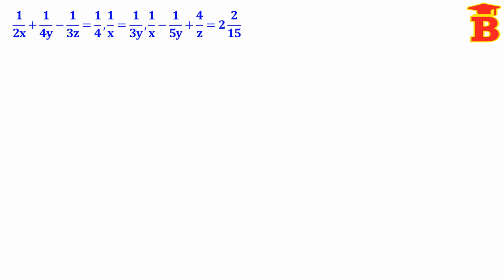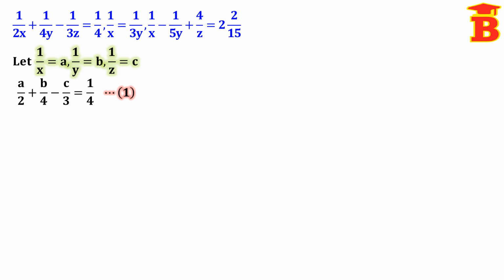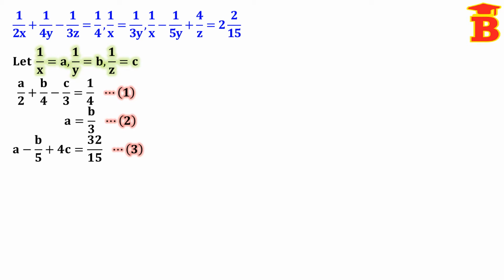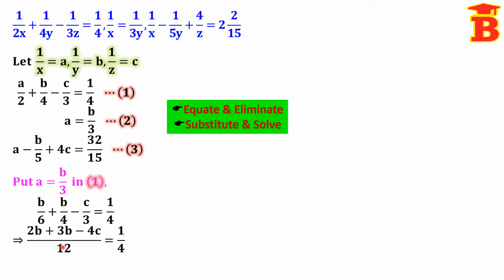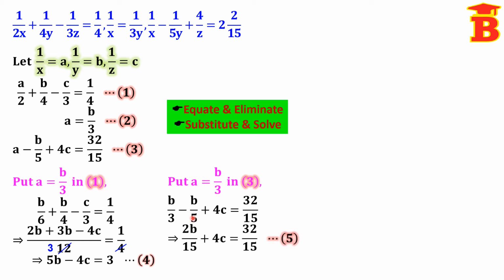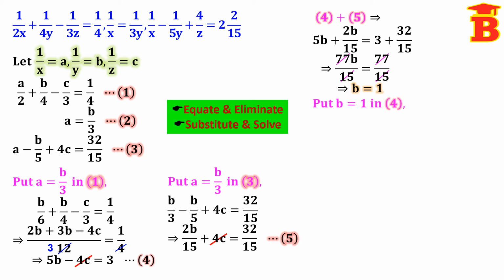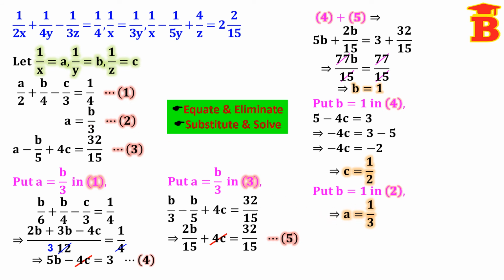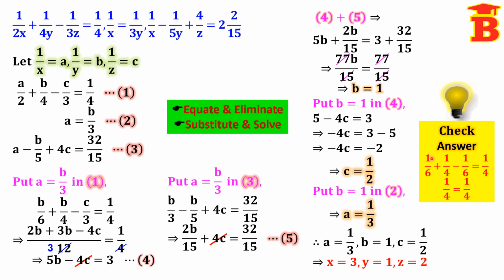Can you Solve these Linear Equations -5 / Easy Steps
To find solution of linear equations /
Solve by Elimination Method